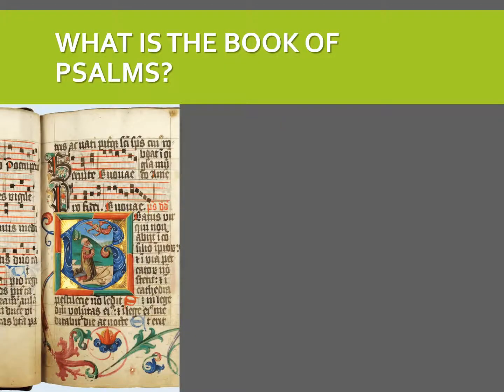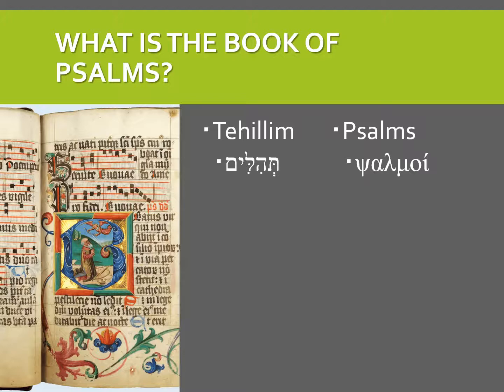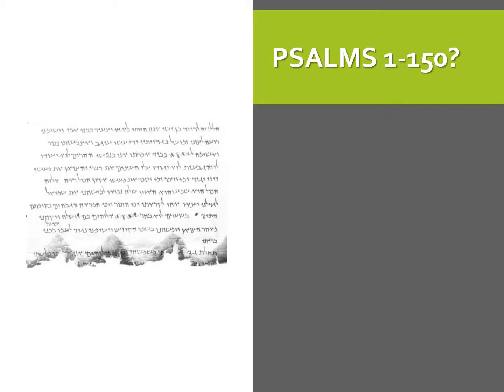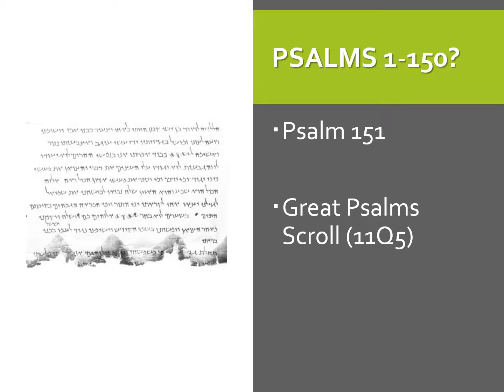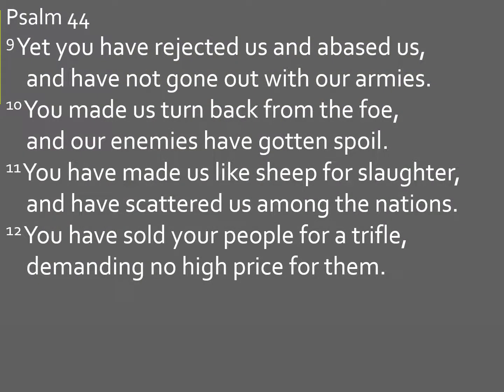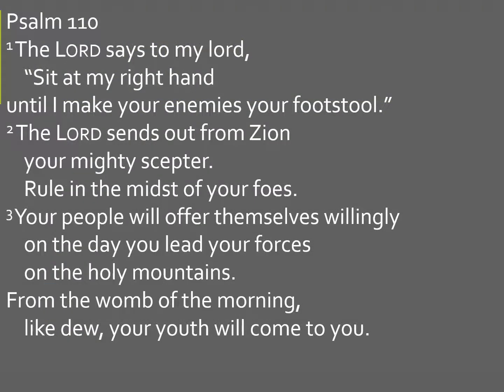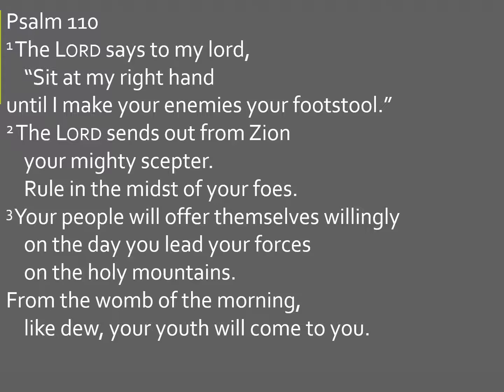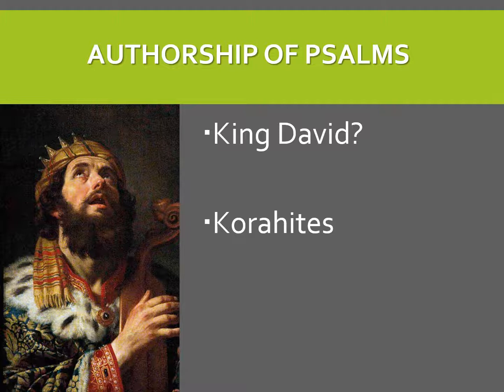Structure and Genres in the Book of Psalms